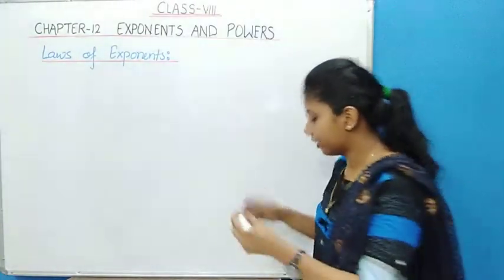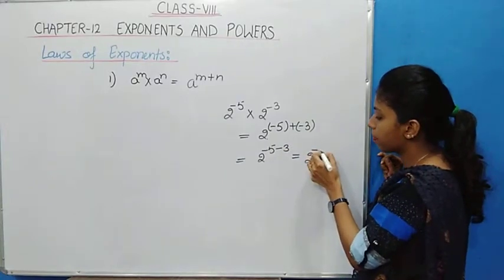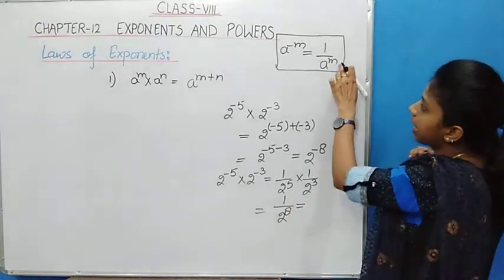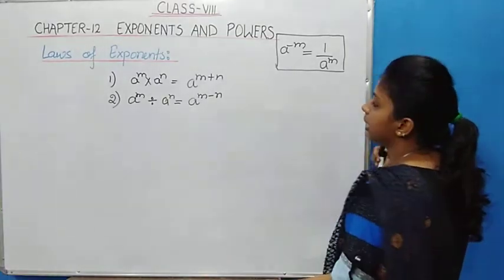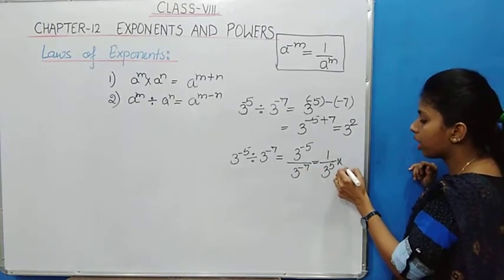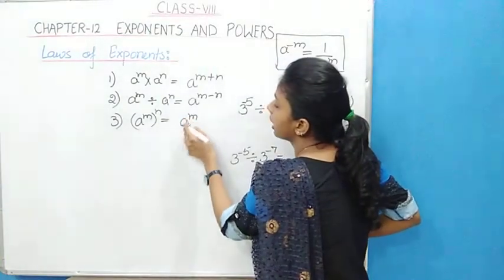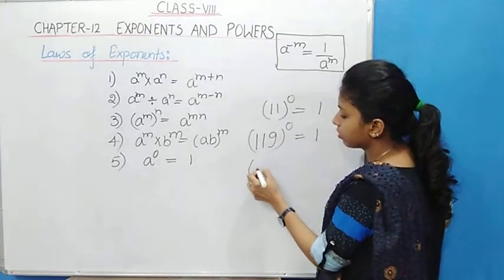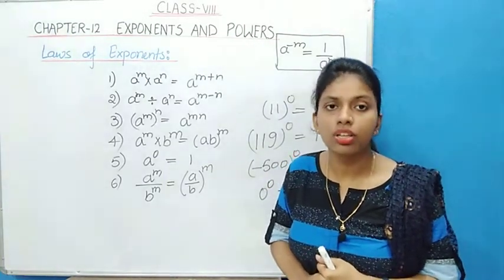Chapter-12 Laws of Exponents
Class VIII Chapter-12 Exponents and Powers